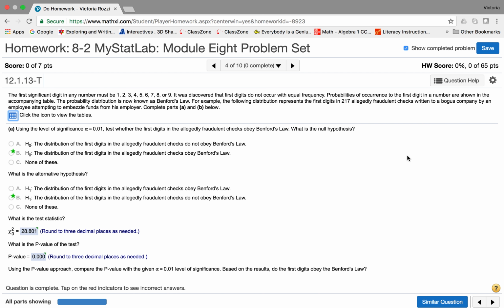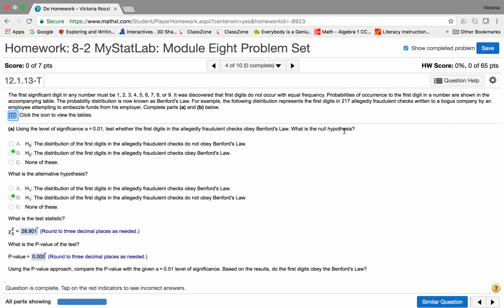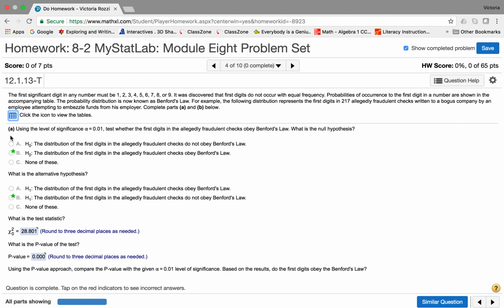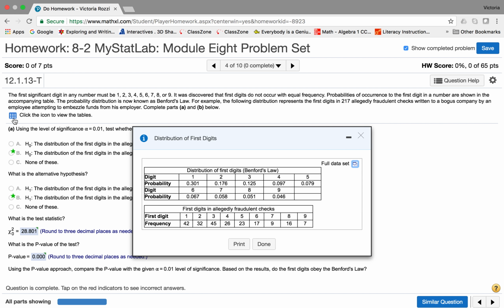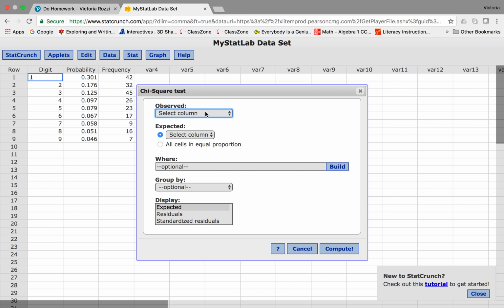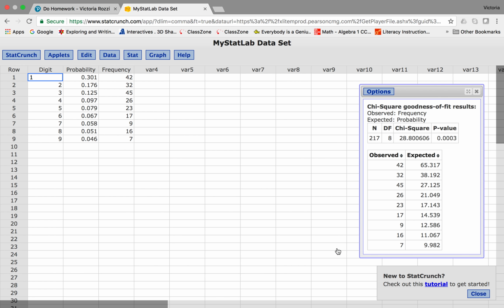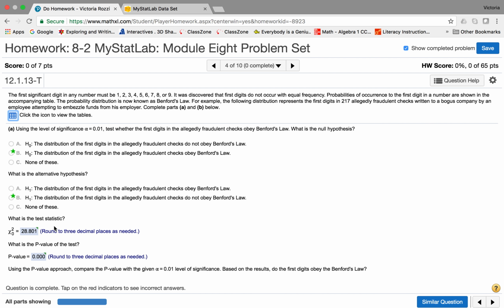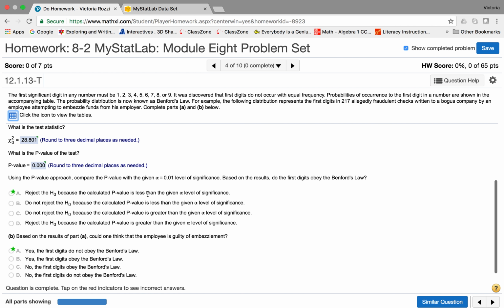12 1 13 T